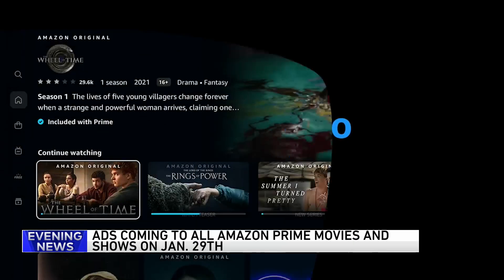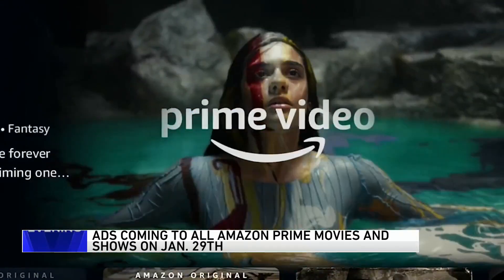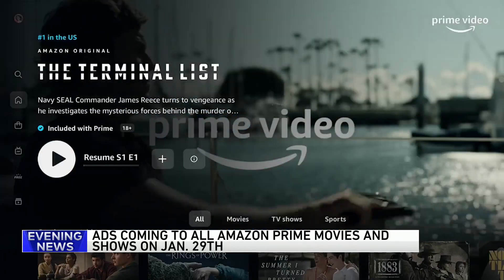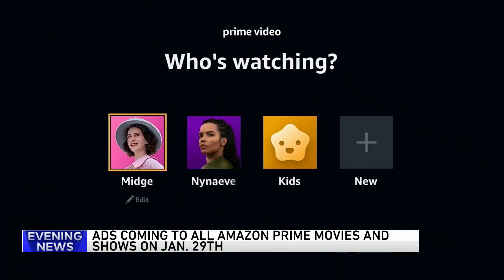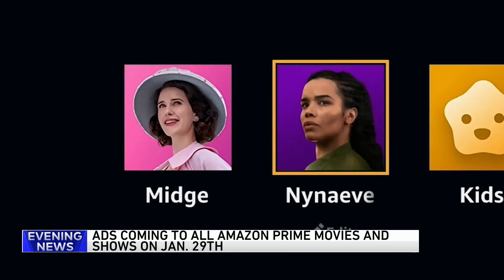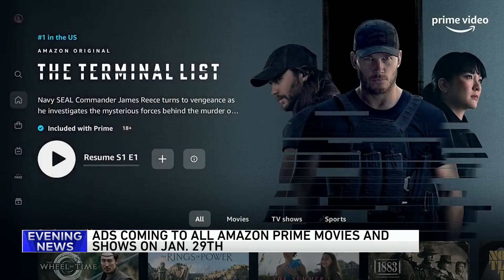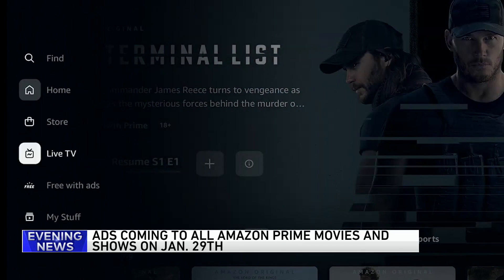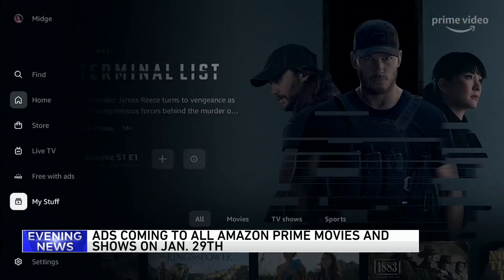Amazon Prime Video will soon start showing ads during movies, shows — unless you pay an extra fee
Amazon Prime Video is moving ahead with plans to introduce advertisements to its content unless users pay an additional fee.